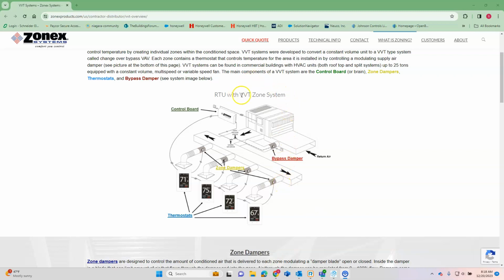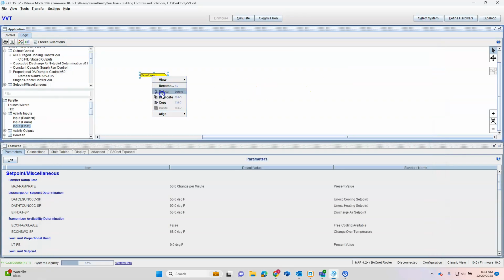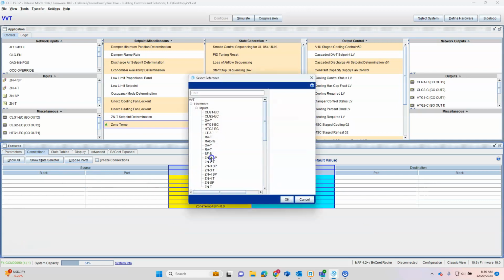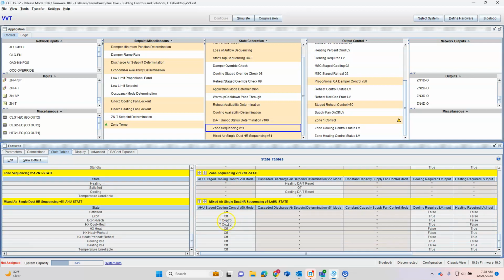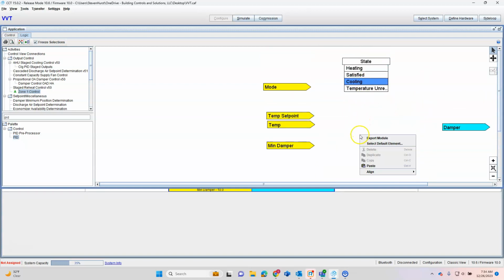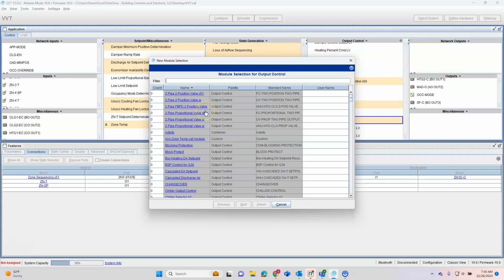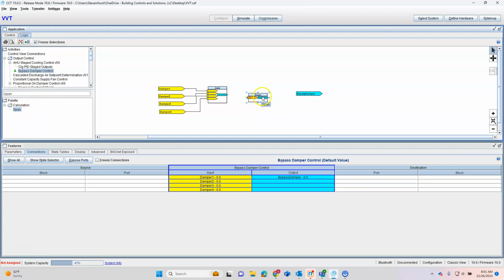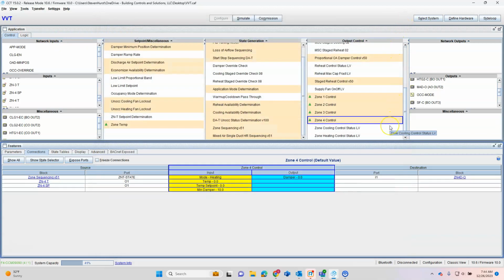Creating VVT program with JCI CCT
Here is an easy way to create a VVT system program with JCI in CCT.